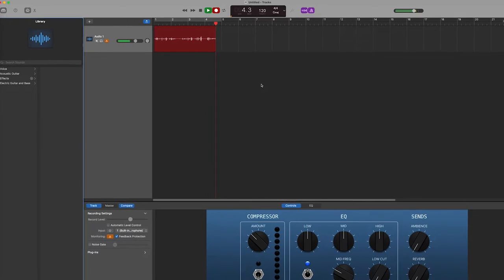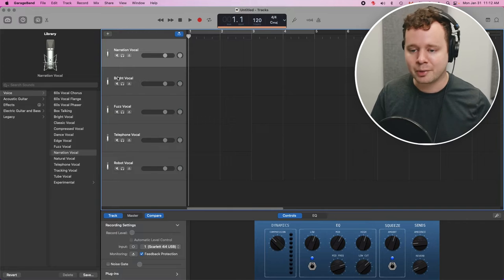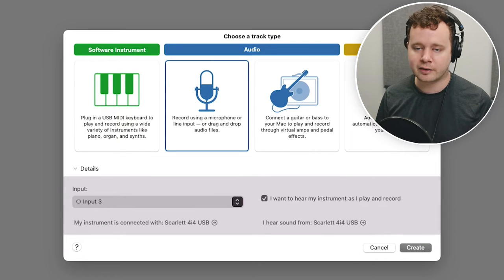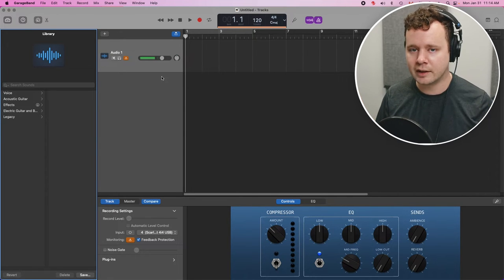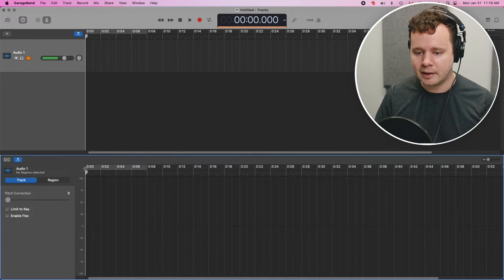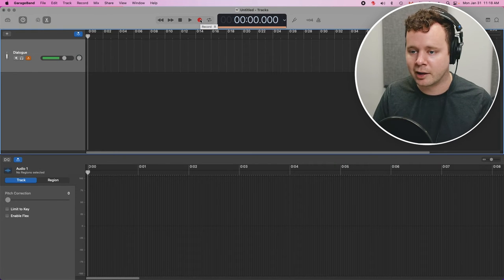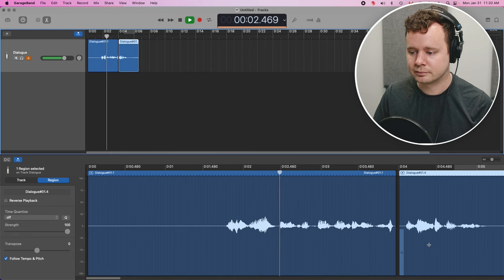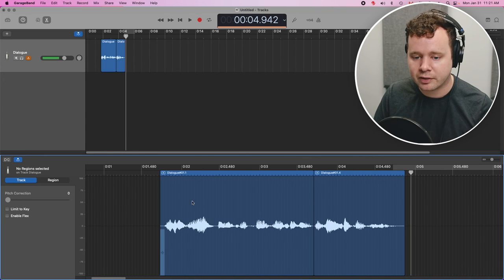GarageBand For Voice Over | Is It Good Enough?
GarageBand is an easy to use audio recording software that is perfect for voice over auditions and projects. This tutorial shows you how to do everything from creating the initial voice over project in GarageBand to ensuring that you have the right settings for your microphone in preparation to record!